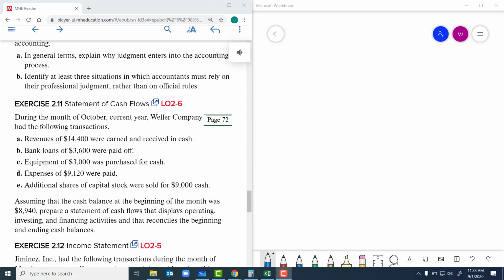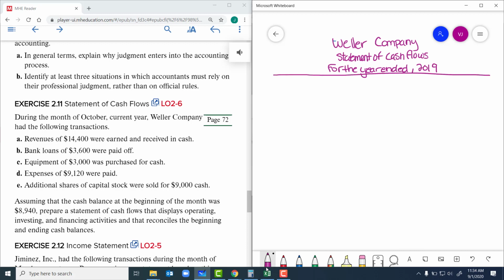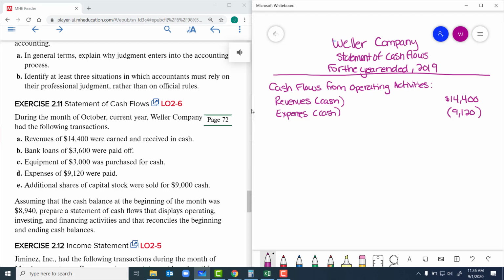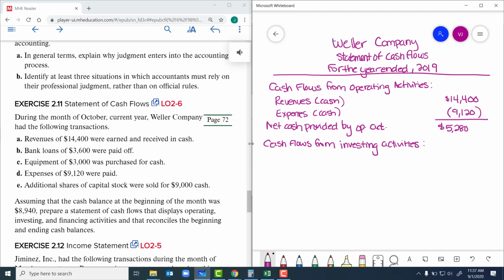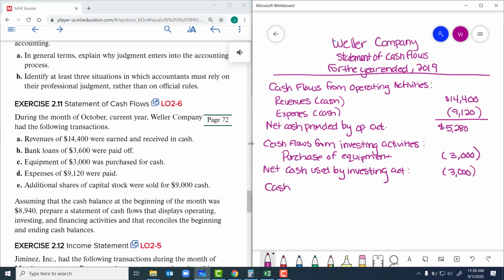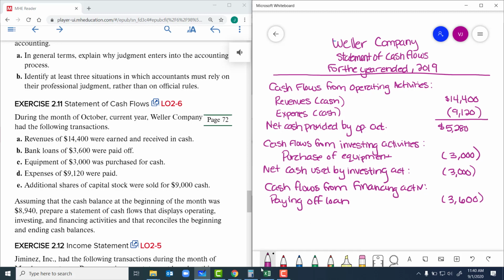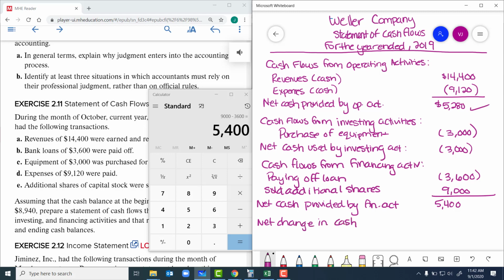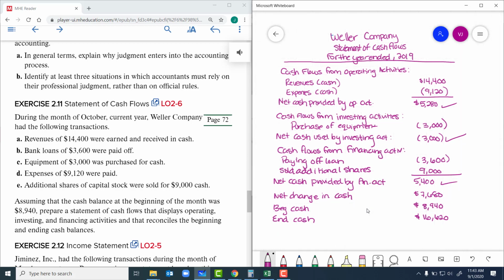Statement of Cash Flows Example ACCT 2